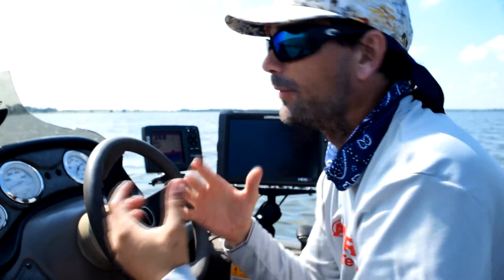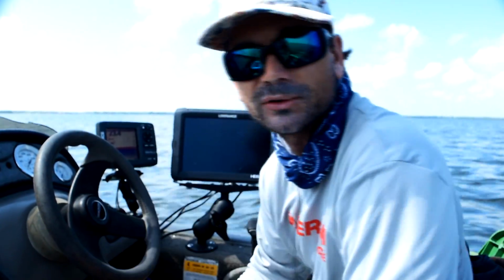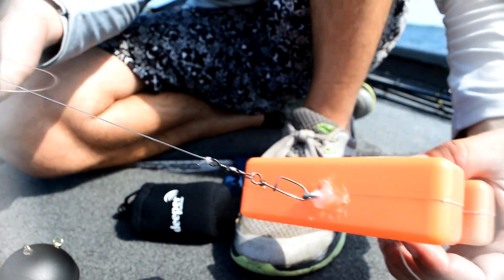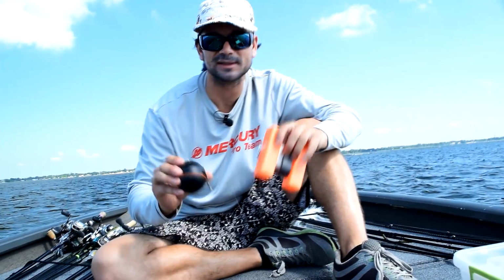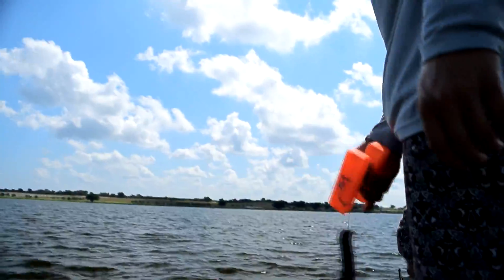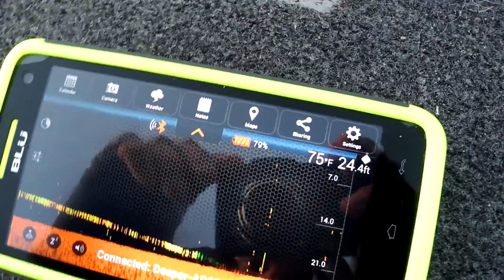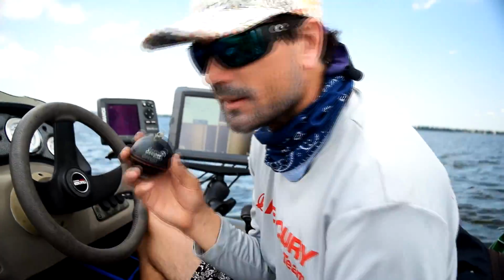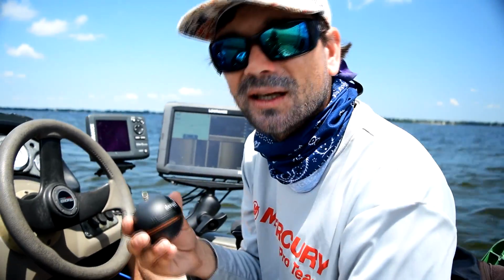Deeper Fishfinder - Bass Fishing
Got my hands on a Deeper Fishfinder - a super mobile transducer that uses your phone to display sonar.  Thought it would be a good way to "stay on top of brushpiles" - how would you put it to use fishing?

Visit the Deeper team this summer at ICAST on the Water #38 or at booth #1343 and say "What's up" to Casey McKnight, Presicent of Deeper, and let him know how you're putting it to work on the water!